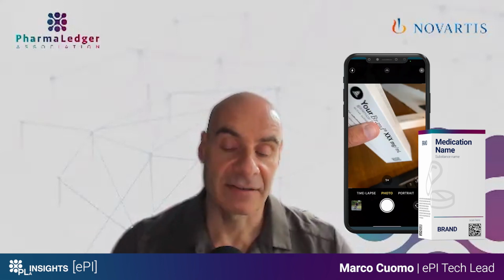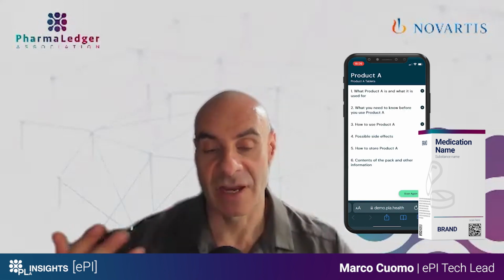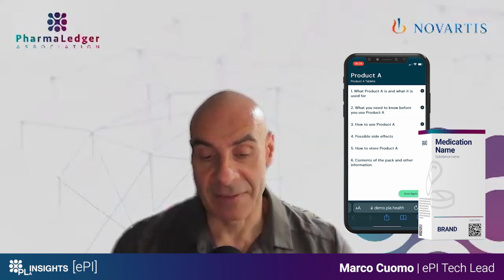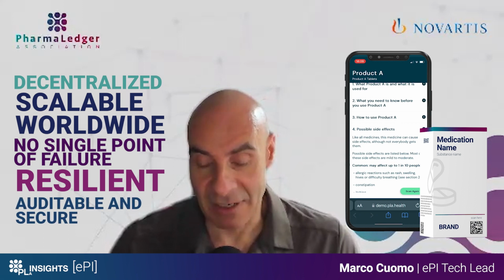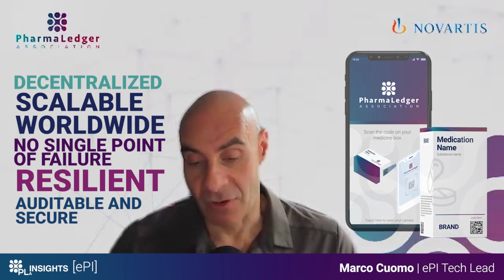PLA Insights [ePI]: About ePI by PharmaLedger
Part 2 of the PLA Insights [ePI] video series.

The PharmaLedger Association (PLA) presents PLA Insights [ePI], a series of video interviews with PLA subject matter experts. In April 2023 PLA released ePI by PharmaLedger, its first qualified product, to association members for implementation and productive use. The product allows patients and providers easy access to up-to-date medical product information via a simple smartphone scan.

In these PLA Insights [ePI] videos, ePI Tech Lead Marco Cuomo, ePI Business Lead Ken Thursby, and VP of Quality, Trust & Safety James Gannon discuss ePI's journey from idea to solution, including how PLA incorporates the patient perspective and what lies ahead for ePI by PharmaLedger. to watch the videos in order, or click the links below to access each video individually.

PLA is a not-for-profit, membership-based, pre-competition umbrella organization dedicated to the development and deployment of trusted solutions for the healthcare ecosystem. Members collaborate in a Digital Trust Ecosystem in Healthcare (DTE-H) to develop and deploy healthcare solutions that bring mutual benefit.